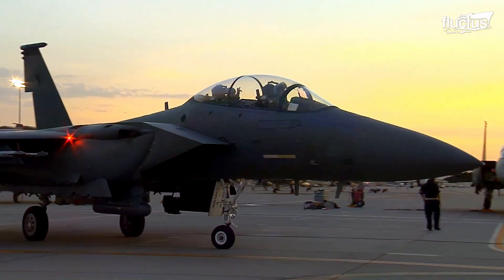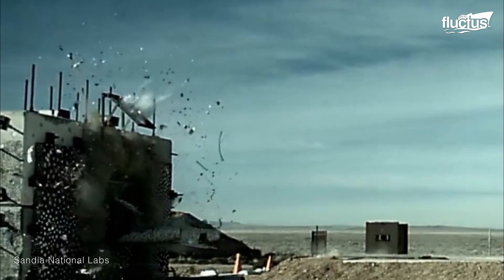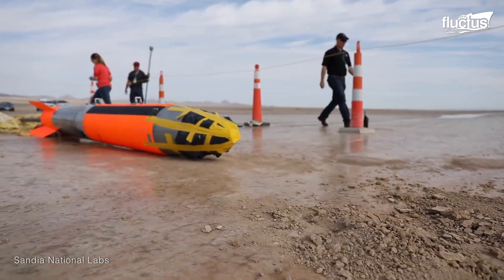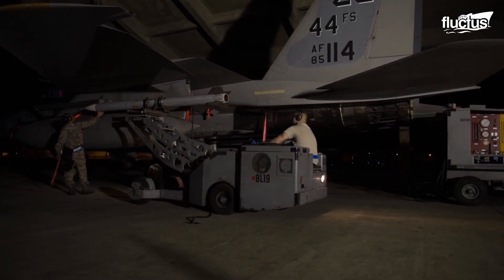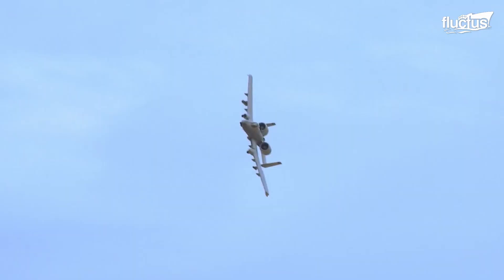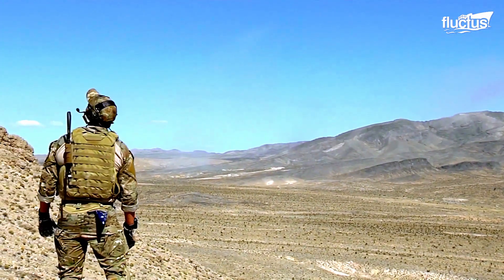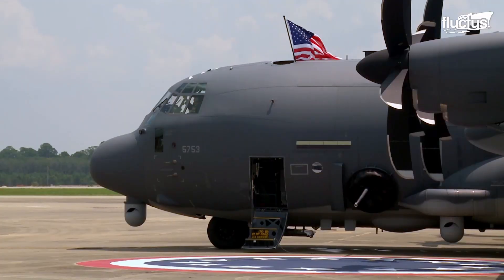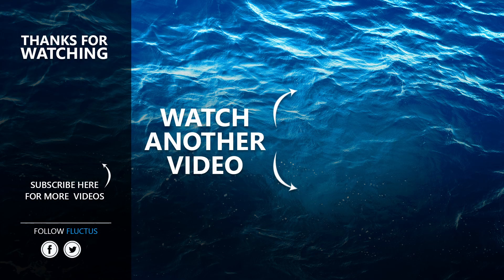The Reason Why US Dropped a “Safe” Nuclear Bomb in Middle of Nevada Desert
Welcome back to the FLUCTUS channel for a discussion about how the US military certifies its aircraft to launch the unknown but feared B61